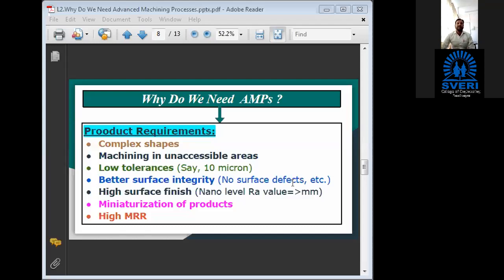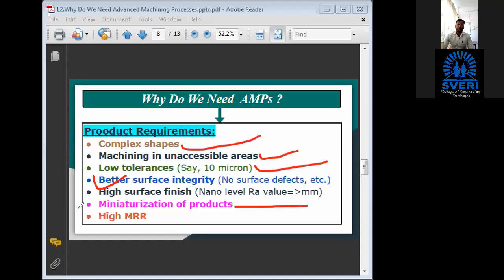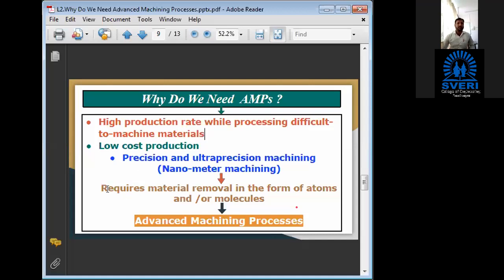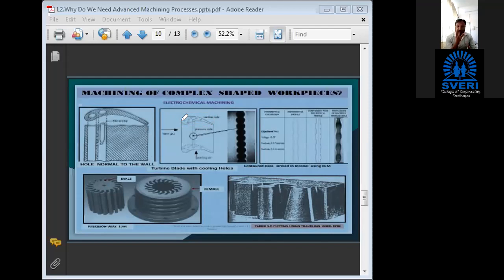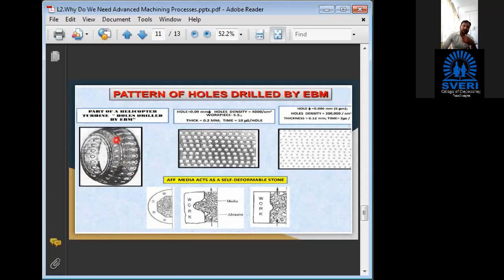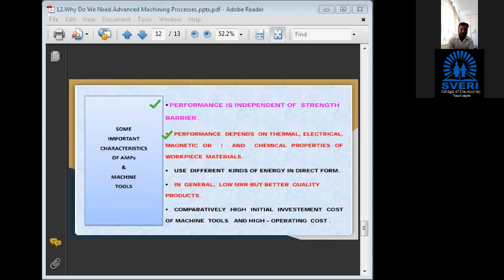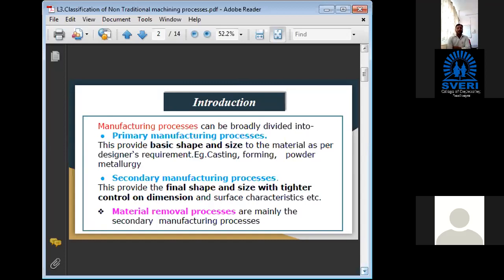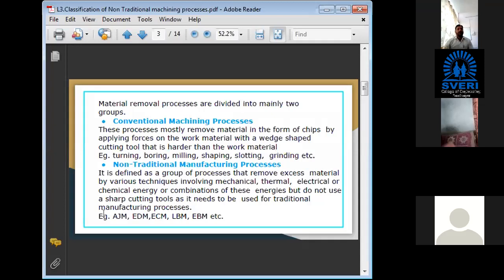L3 Why Do We Need Advanced Machining Processes II